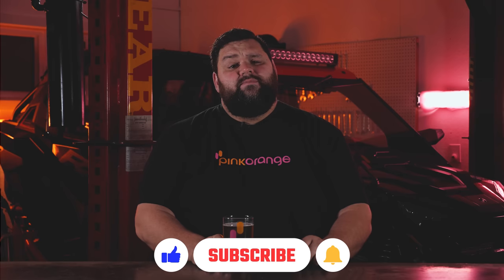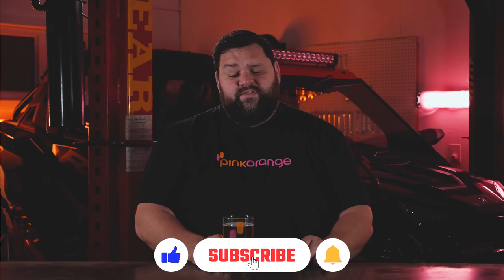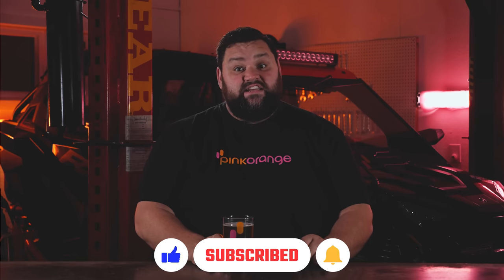How To Choose Between New and Used ATVs or UTVs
In this video, we'll go over everything you need to know about choosing between new and used ATVs or UTVs. And with so many on the market today, it can be hard to know which one is right for you. But don't worry. We've got your back!